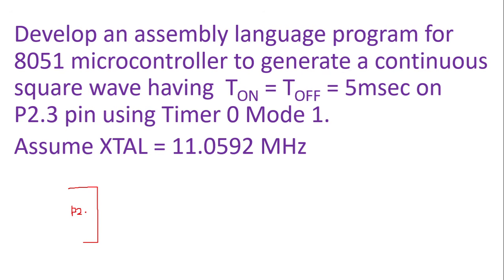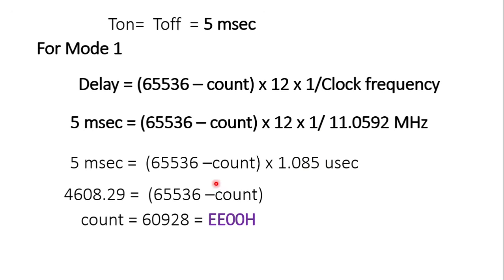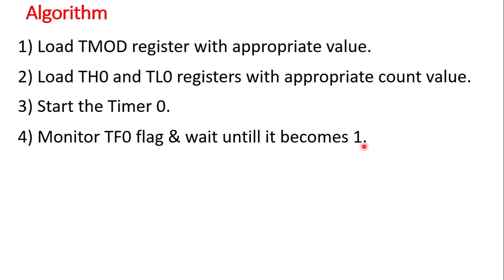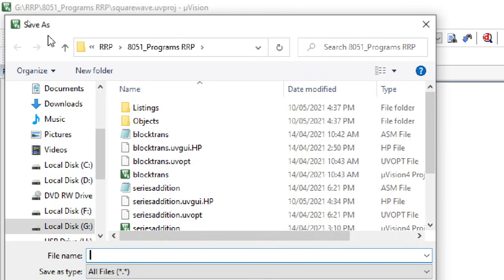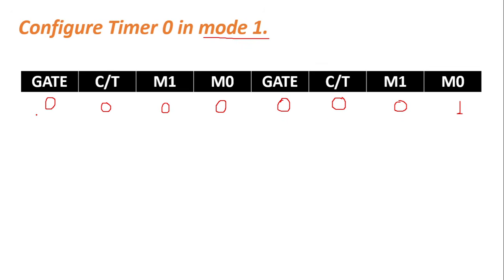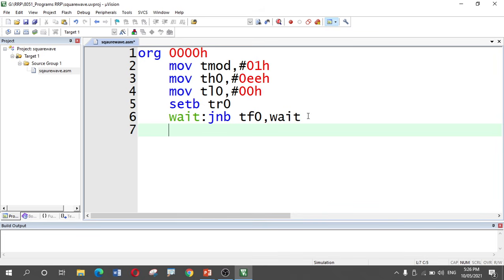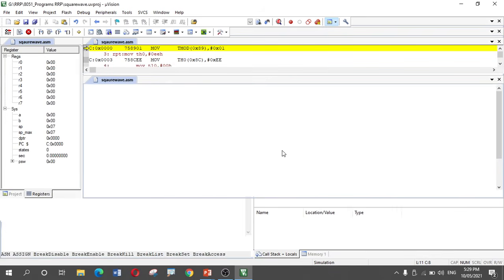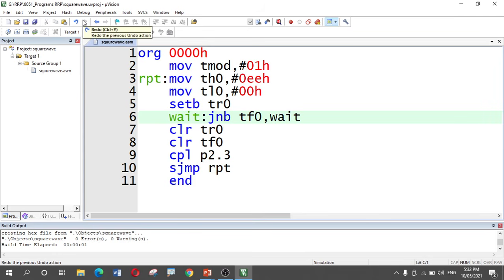Program to generate square wave using timer of 8051 microcontroller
This video demonstrates the step by step procedure to generate a square wave on port pin of 8051 microcontroller. An assembly language program is developed, executed and simulated using keil IDE.